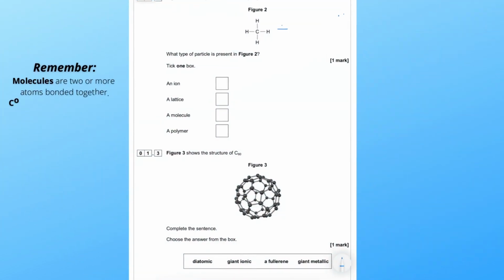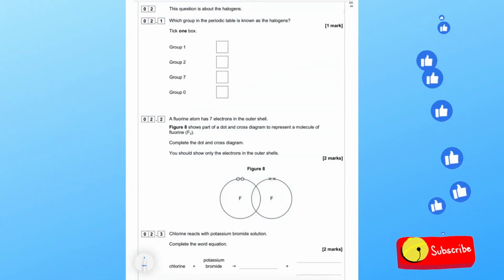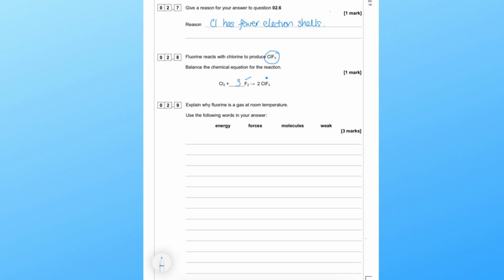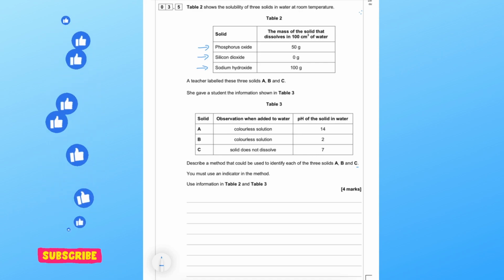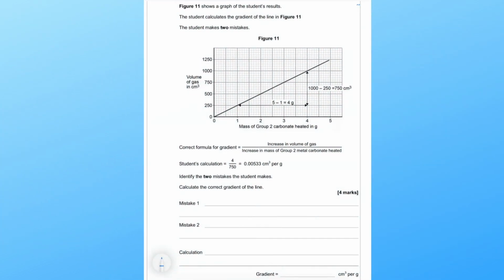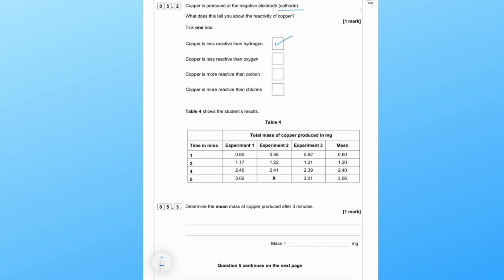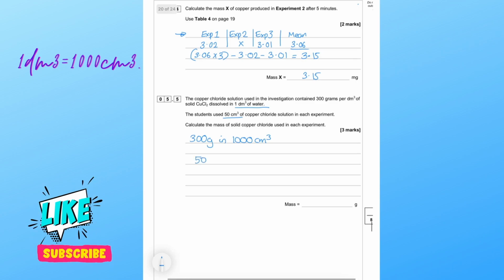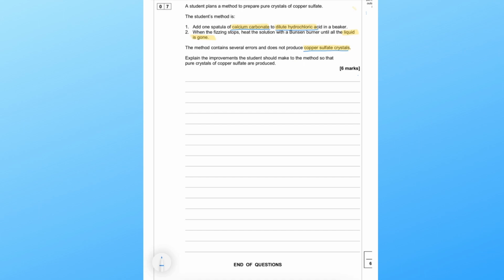How to get good grades? GCSE past papers - AQA Foundation Chemistry Paper1Trilogy(9-1)2018 explained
Link to Paper is -

Hope this helps, let me know in comments if you need support with any particular topics and I will try my best to produce it.
This past paper explained video -' How to get good grades? GCSE past papers - AQA Foundation Chemistry Paper1Trilogy(9-1)2018 explained' will show you how to answer questions, as well as  walking you through how to do the calculations in line with the AQA marking scheme.

**Links to channel and more past papers at end of description**
This video will explain all of the  GCSE Trilogy(9-1) Chemistry Paper 1 questions  - Combined Science (AQA). It’s the perfect tool for exam revision
To help you I have put the links to AQA Trilogy (9-1) past paper paper 1 physics (2018), AQA Trilogy (9-1) past paper 1 chemistry (2018) and AQA Trilogy (9-1) past paper 1 biology(2018) are in the links at the bottom of the this description.

1. Watch with a pen and some paper, ruler and calculator in hand (pause and go and get some now!) I strongly suggest printing out the past paper from the link given above first.

2. Have a go first then mark using my walkthrough. All answers are from the AQA mark scheme worded in a way to help you easily understand what is expected. Questions you were not able to answer, you must go back and revise those topics.

3. You may need to go over some questions more than once, that's fine just rewind and play again. Alternatively you may wish to have a go at one questions at a time and go over with the walkthrough.

4. Make sure you plan out your revision so you do not feel overwhelmed.

This AQA Trilogy chemistry past paper 2 (2018) covers the GCSE topics of - Organic chemistry - fractional distillation, alkanes, alkenes, polymer disposal (using resources), chemistry of the atmosphere, calculating  percentages, rates of reaction and reversible reactions.